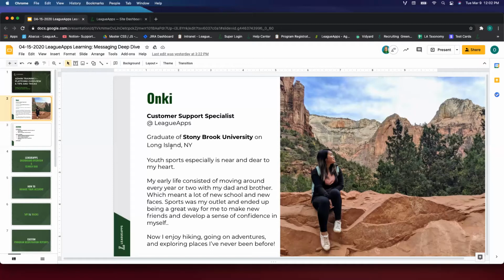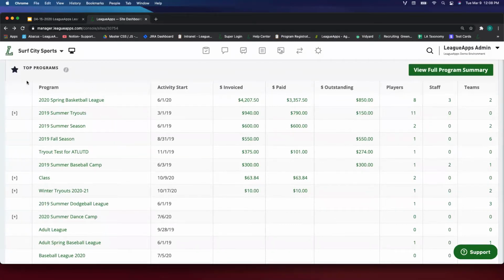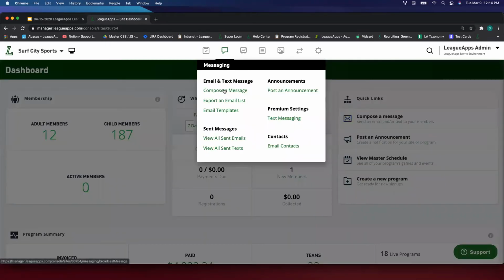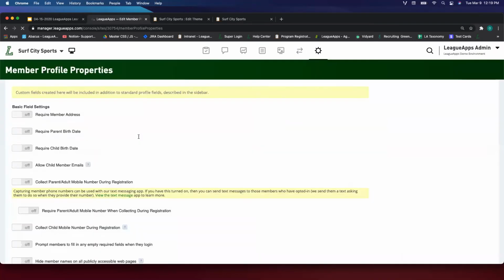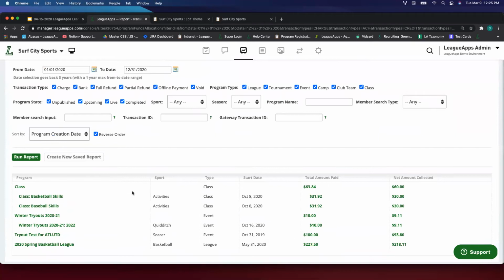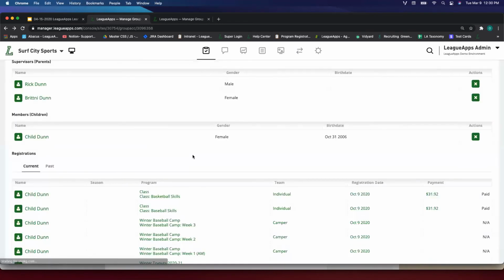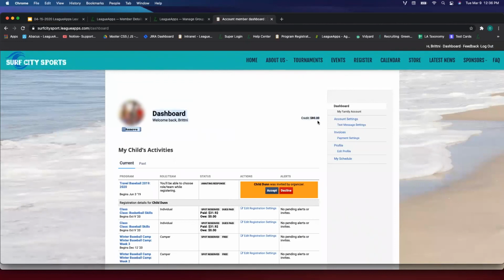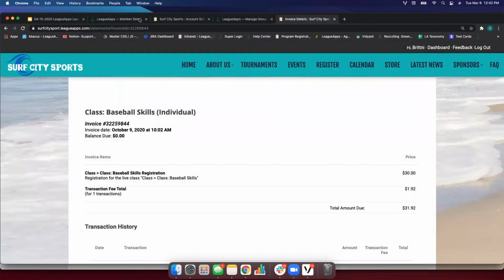LeagueApps Learning: Platform Overview and Tips and Tricks, Admin Training 1